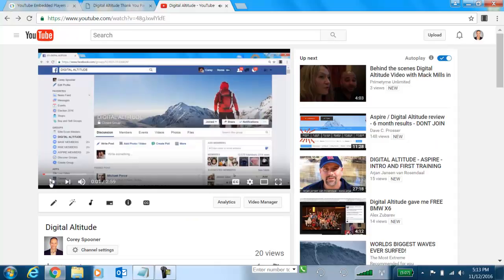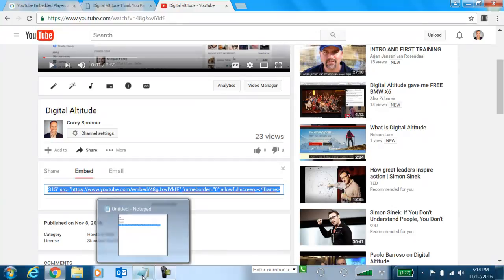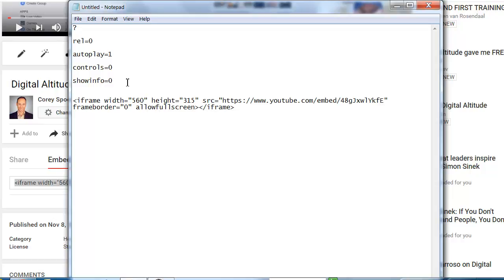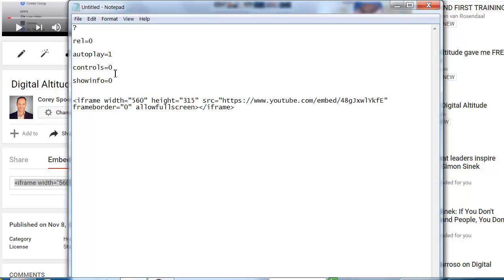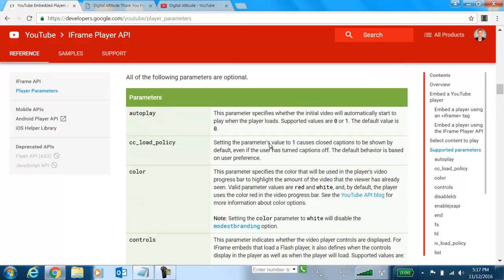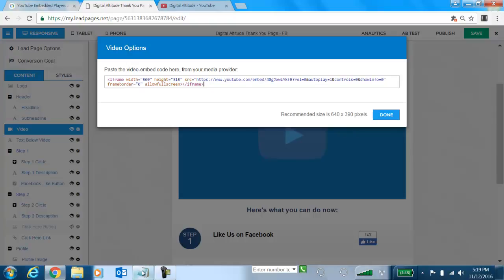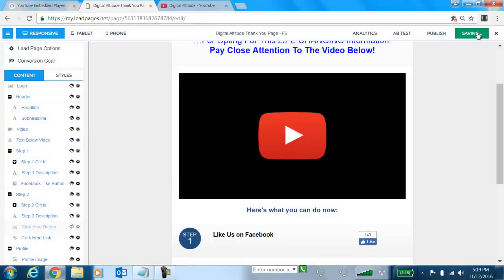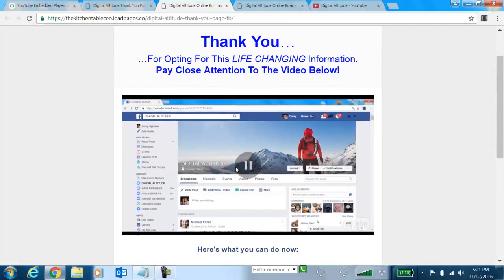How to Embed a Video Into a Website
This video is over the shoulder training on how to embed a video into your website.
Also covered in this video is how to edit the embed code to control how the video is displayed including the ability to removed the related content that is displayed at the end of the video, removing the controls for fast forwarding or skipping to the end, setting the video to autoplay and removing the title and other information.